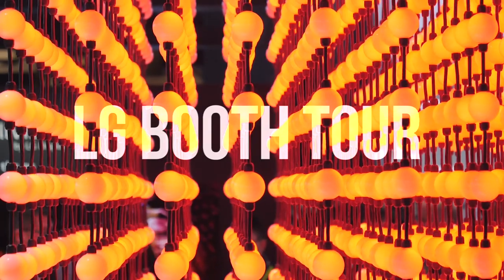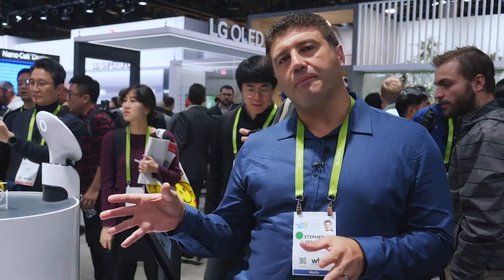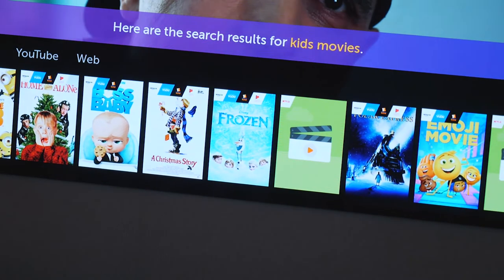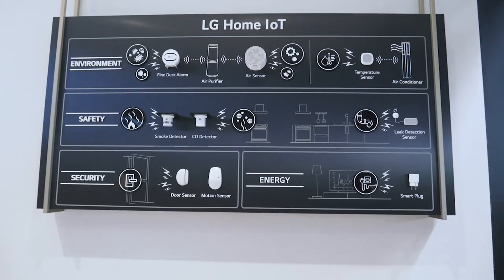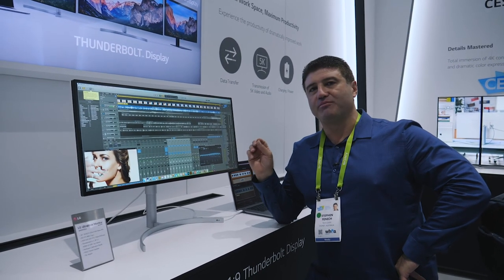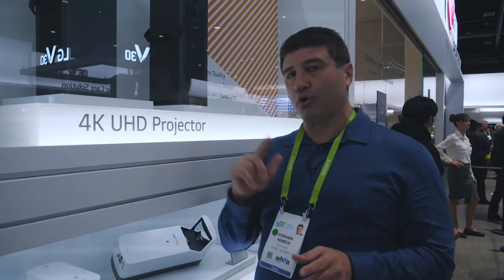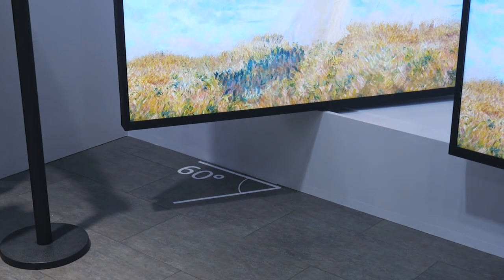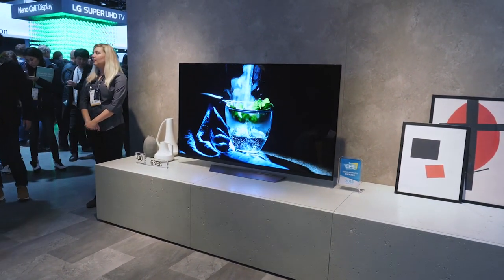We take you on a tour of the LG booth at CES 2018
Tech Guide editor Stephen Fenech takes you on a guided tour of the LG booth at CES 2018. Videos show with Panasonic Lumix GH5